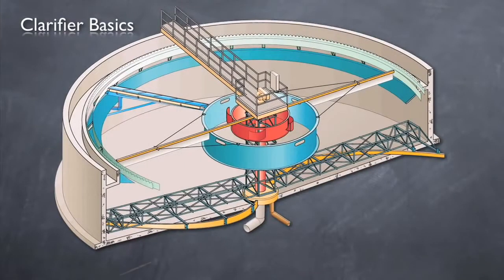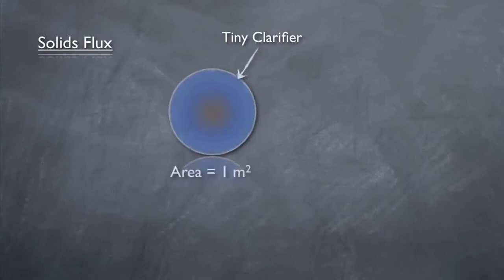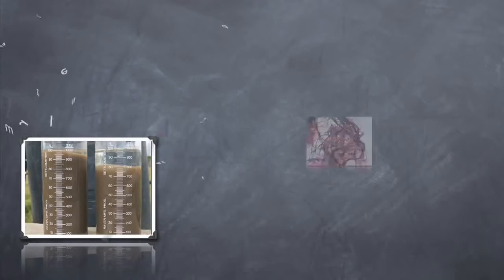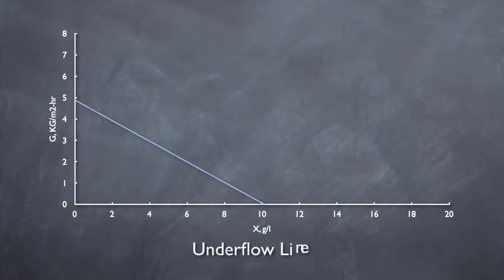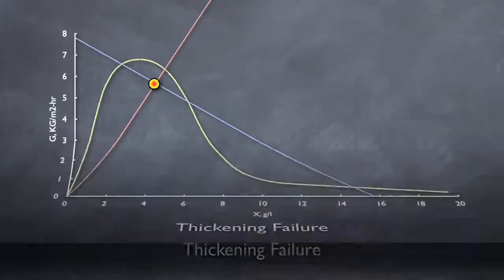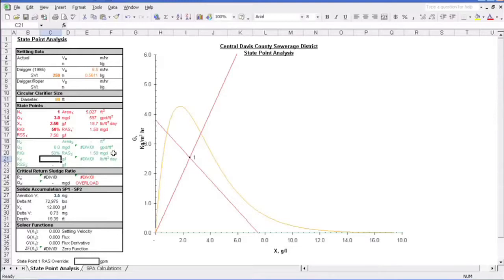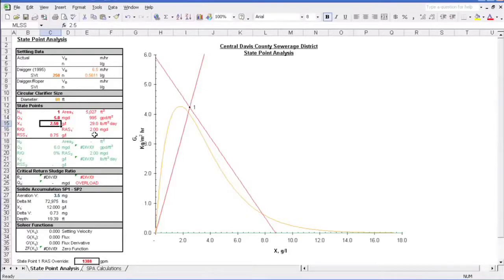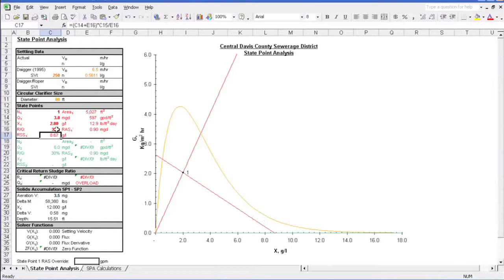Nguyên lý bể lắng đứng Clarifier Basics & State Point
Công ty môi trường Envico chuyên xử lý nước, xử lý nước thải, xử lý khí thải bụi hơi dung môi. Với phương châm làm việc hiệu quả, góp phần bảo vệ môi trường. 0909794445